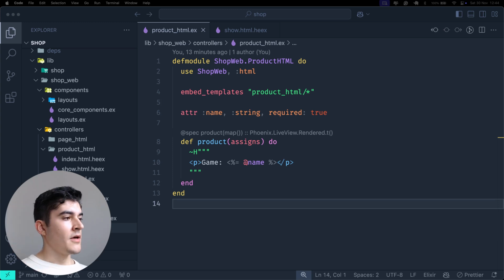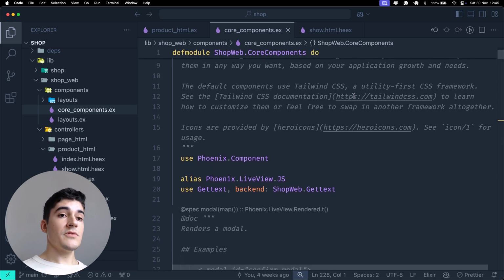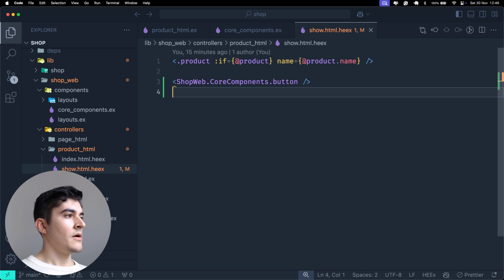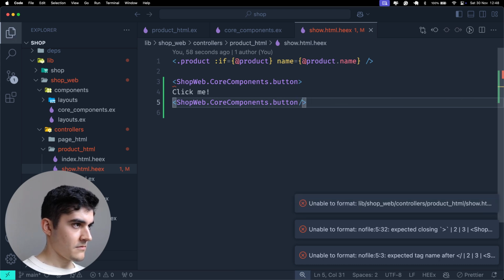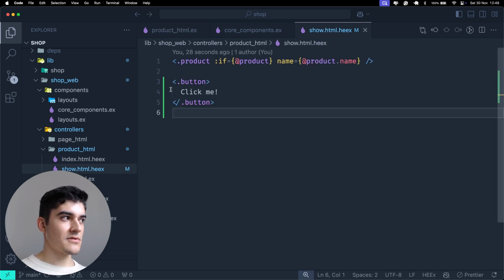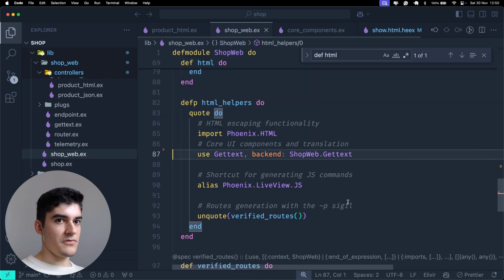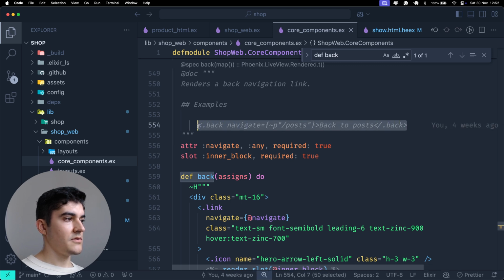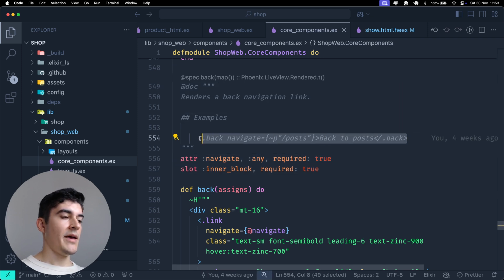Phoenix crash course #10: Core components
Course content:
0:00 - Intro
0:24 - What are the core components?
2:00 - Using components from external modules
2:42 - Rendering children (slots)
4:39 - Core components are auto-imported (I lied 😅)
7:30 - Using the "back" core component